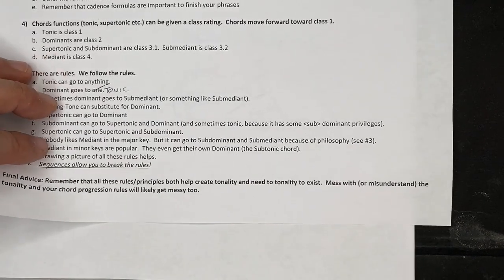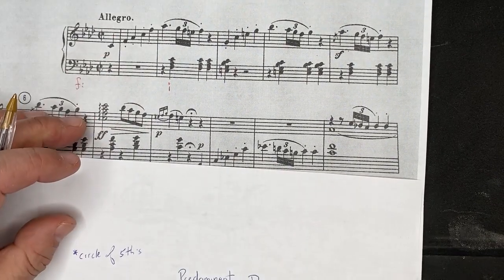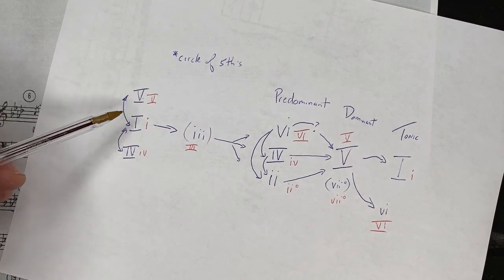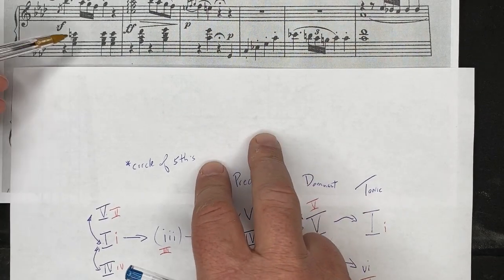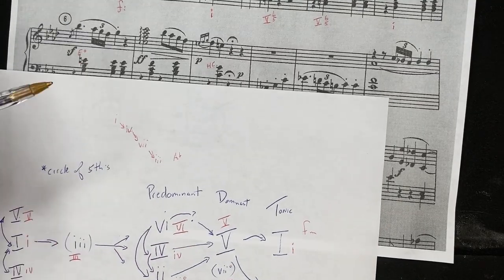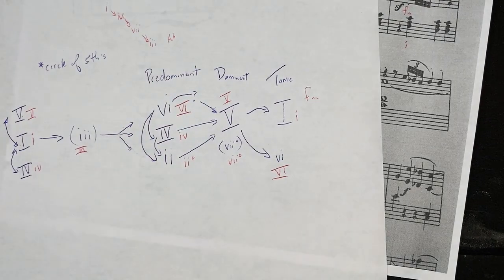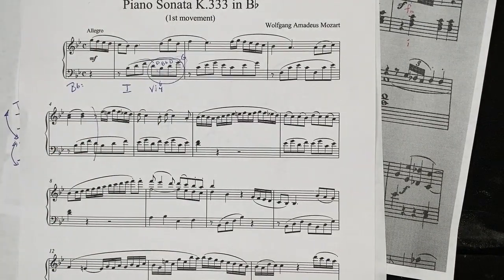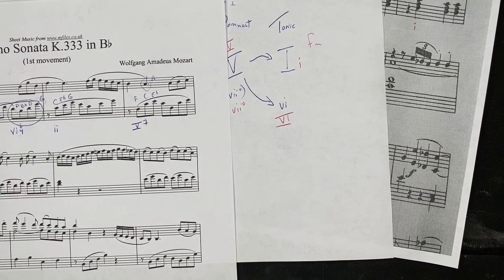Chord Progression Overview Class_PART 2_(Application in Harmonic Analysis)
where we overview 5 different methods/ways of approaching chord progression for analysis and composition/songwriting.

In this video we will apply the 5th method (all the rules summarized as a diagram) to analyze a chords from a little Beethoven and Mozart.